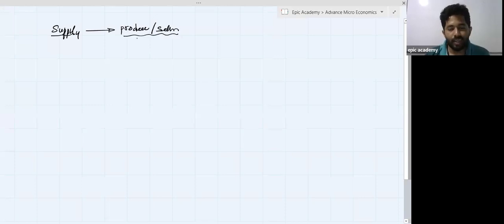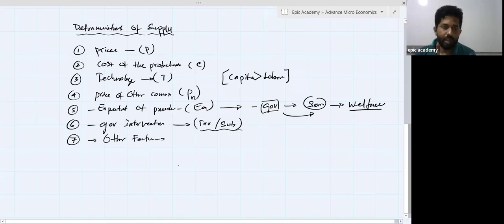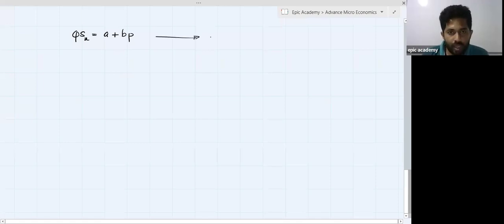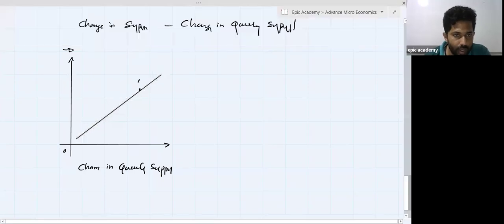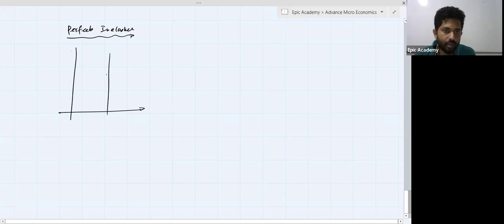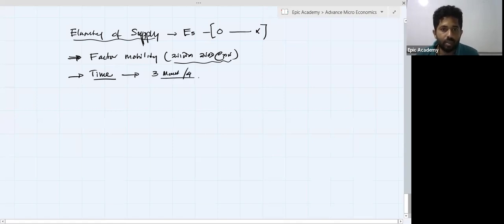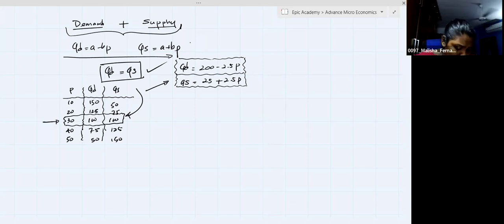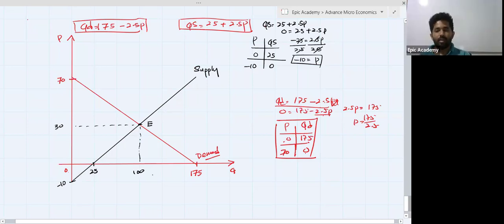supply - supply function - supply equation - suppy elasticity